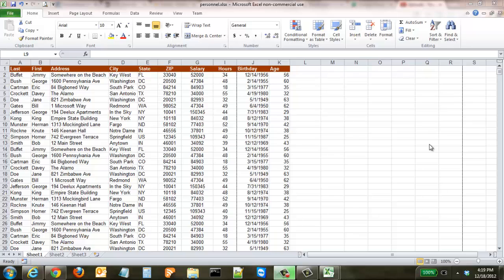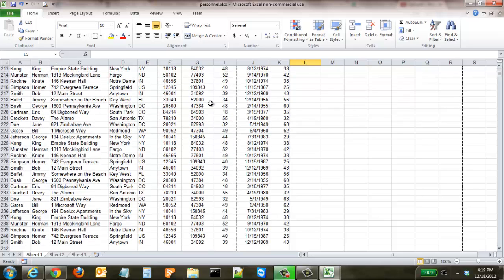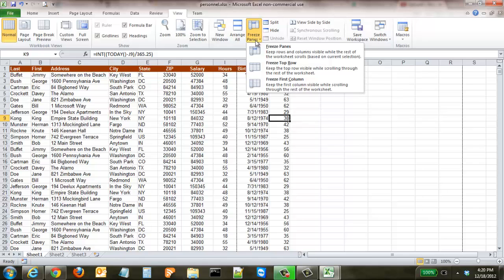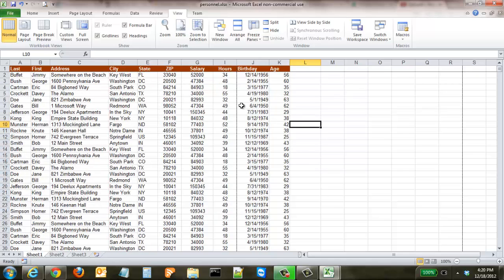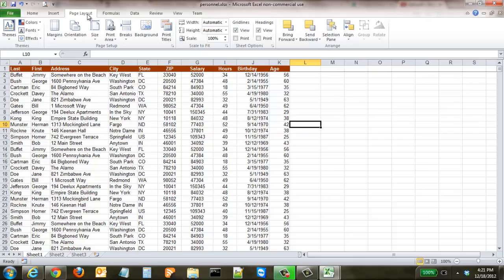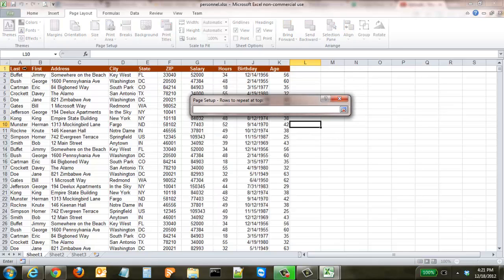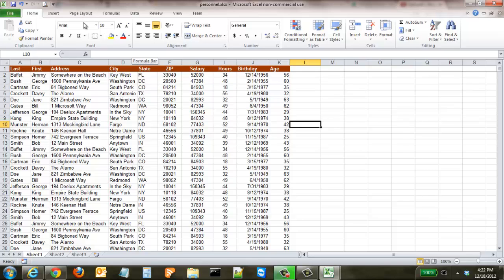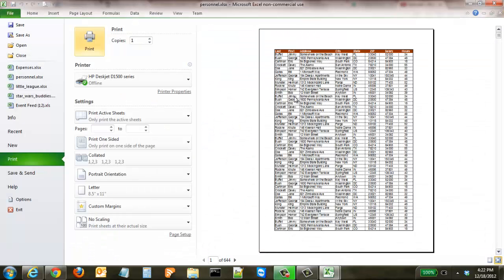How to Freeze the Top Row in Excel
This tutorial explains how to freeze the top row in an Excel spreadsheet for desktop viewing, as well as printing.  The video also explains how to freeze the first column and how to print the Excel grid.